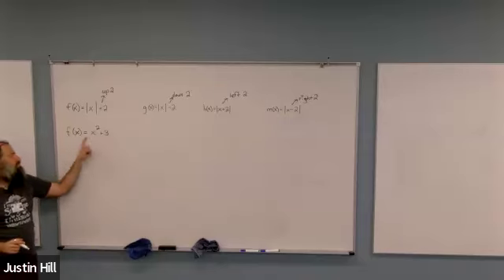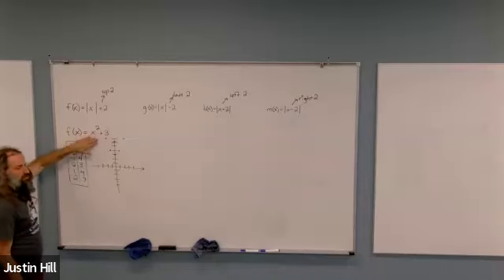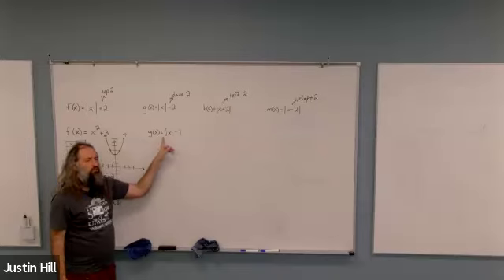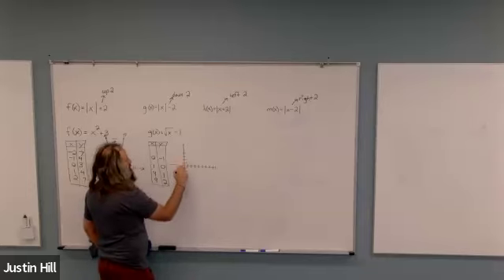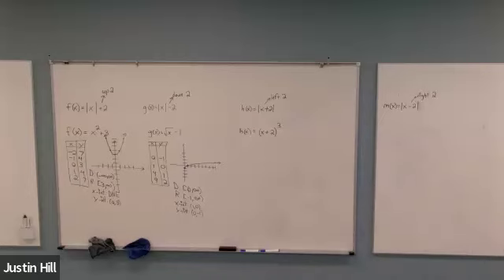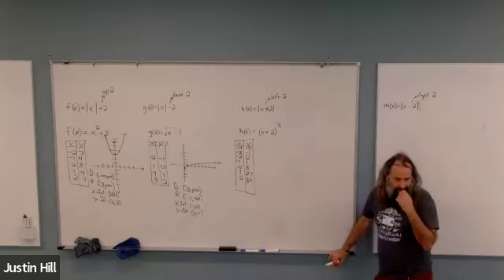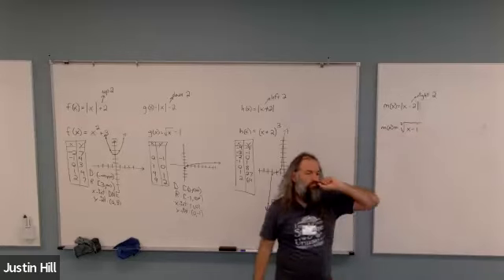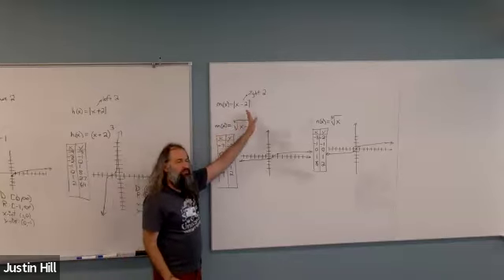Translations of Graphs